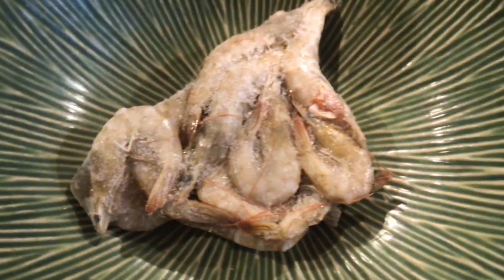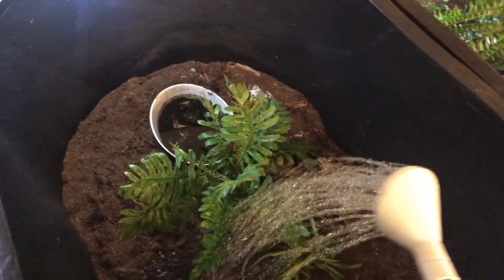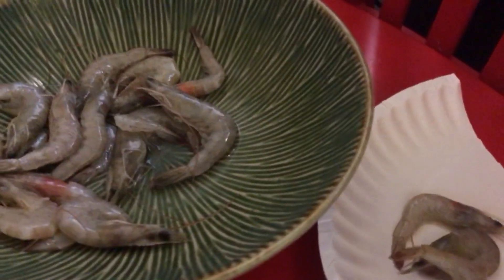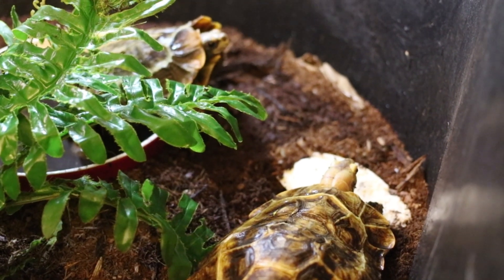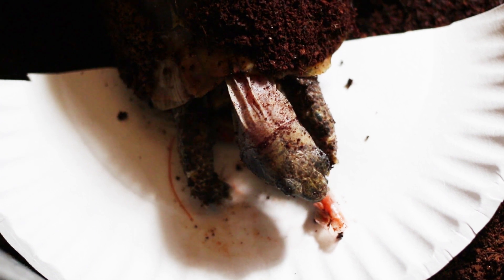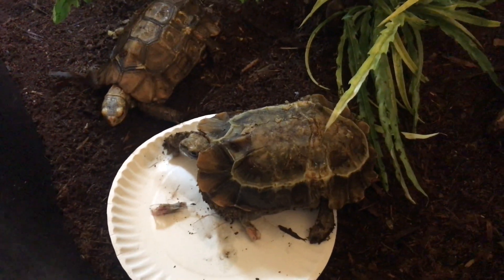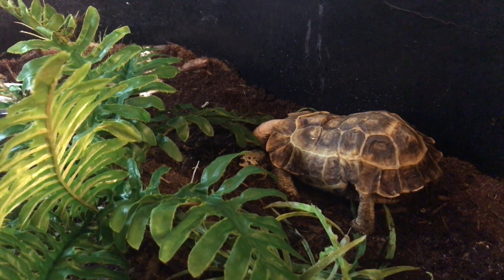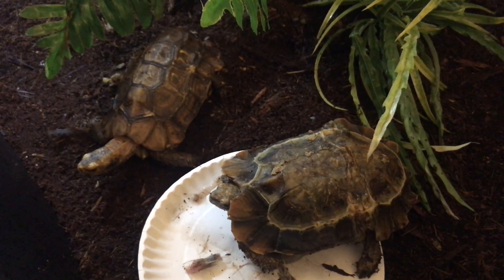Home's Hingeback Tortoises Eating Shrimp!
Watch as I feed my Home's hingeback tortoises, Kinixys homeana, whole, head-on, tail-on, unpeeled shrimp. Home's hingebacks, also known as forest hingebacks, low light, high humidity, and plenty of water!  Learn more about Home's hingebacks at hingeback.blogspot.com.  Help Me Help My Turtles!  Order these great products for yours:

Tortoise Table
Tortoise Enclosure
Big Turtle Filter
Small Turtle Filter
Turtle Food
UVB Light T5 HO from Zoo Med

Zoo Med Tortoise Food
Solar Meter 6.5 R
ReptiChip Substrate
Zoo Med Thermostat
Sensor Push Recording Thermometer/Hygrometer
Turtle Security Camera
Smart Timers
Power Strips w/ Timer